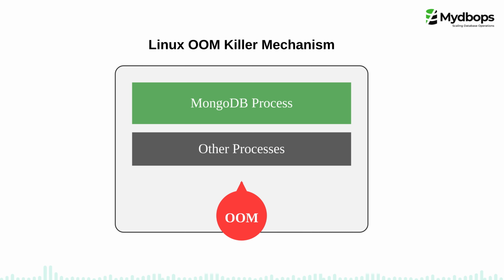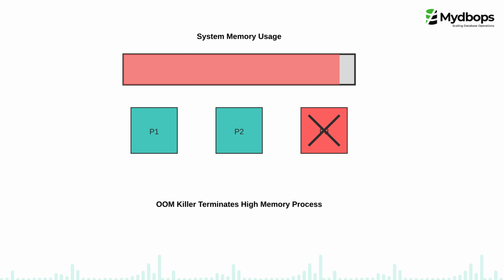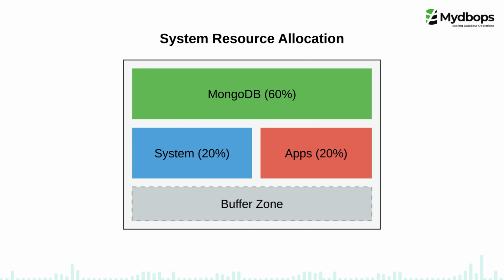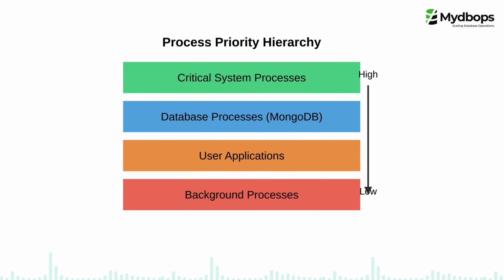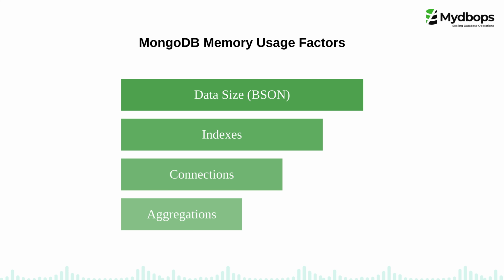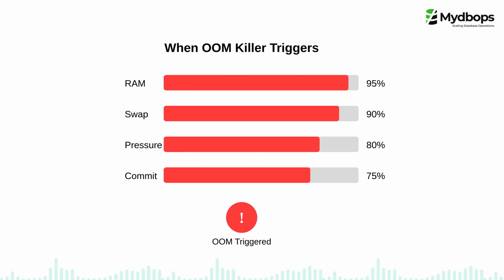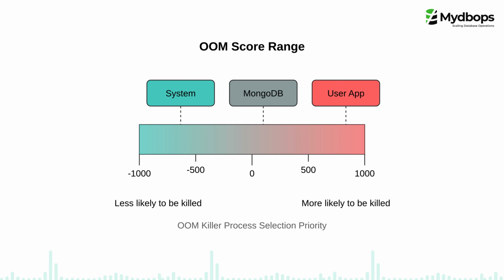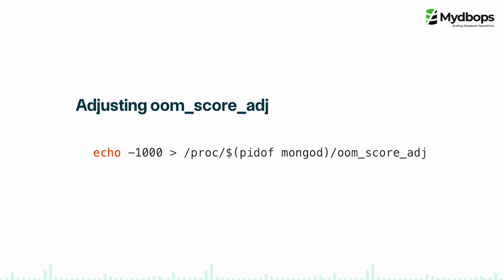Protect MongoDB from Linux OOM Killer (Out of Memory Issues) - Mydbops Podcast Episode 8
Protect MongoDB from Linux OOM Killer - Mydbops Podcast Episode 8

In this episode, we dive deep into one of the most critical challenges facing MongoDB deployments on Linux: Out of Memory (OOM) situations. Discover how the Linux OOM Killer operates and the devastating impact it can have on your database performance. We’ll explore practical strategies to prevent MongoDB from being terminated during these critical moments, including system optimizations, query analysis, and memory management techniques.

👉 Need professional database management? Contact Mydbops for expert MongoDB Managed and Consulting Services to ensure seamless performance and optimized database operations.